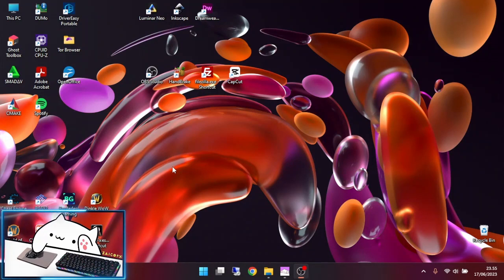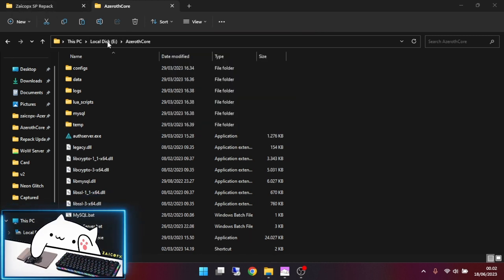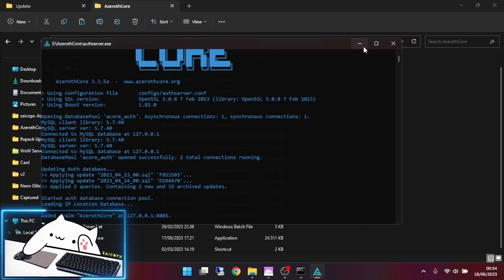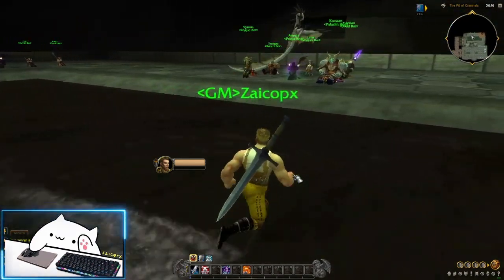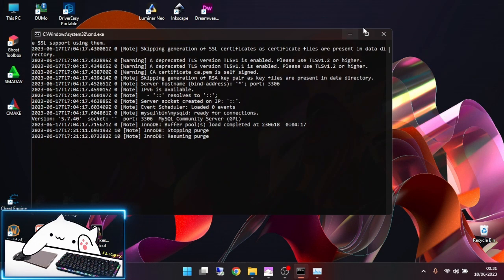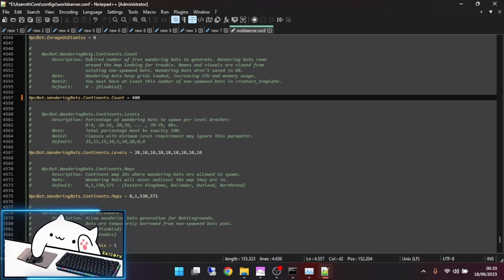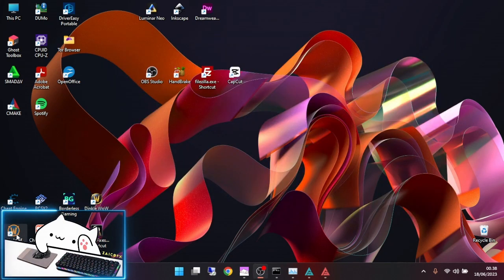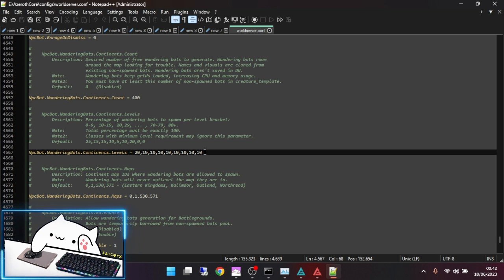How to Install 11k NPCBots | Zaicopx AzerothCore Single Player Repack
Here I include the link.

In this 11k NPCBots feature update, the default setting for wandering bots is 500 bots spread across Azeroth. I suggest you guys need min 8gb of RAM to run server and play WoW.